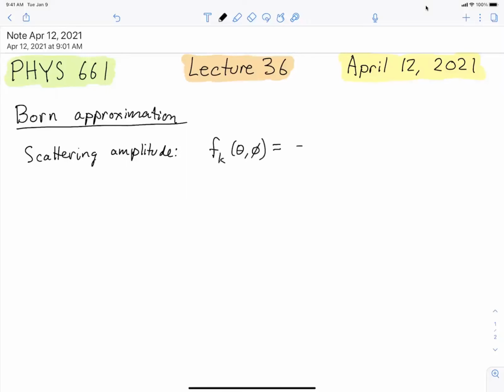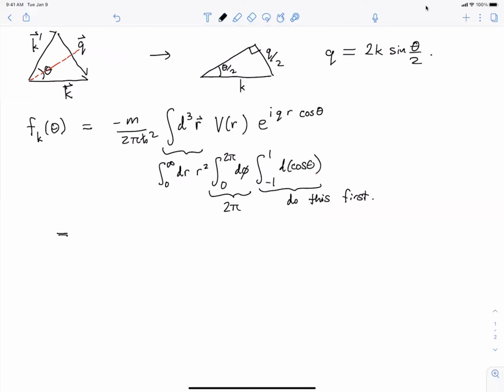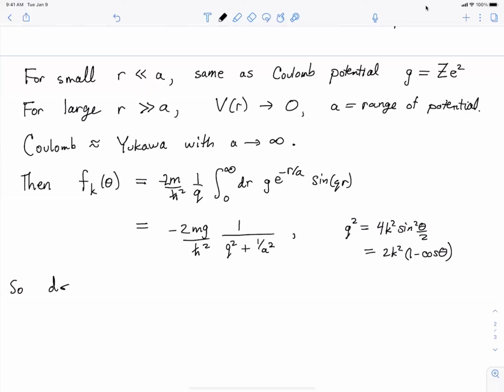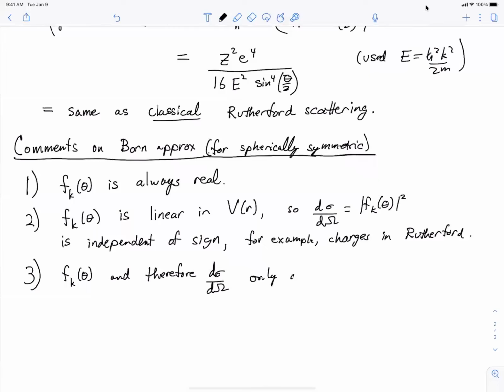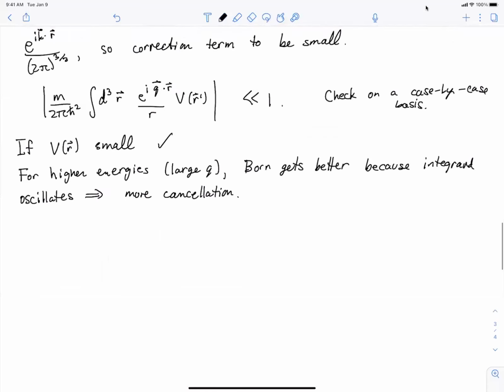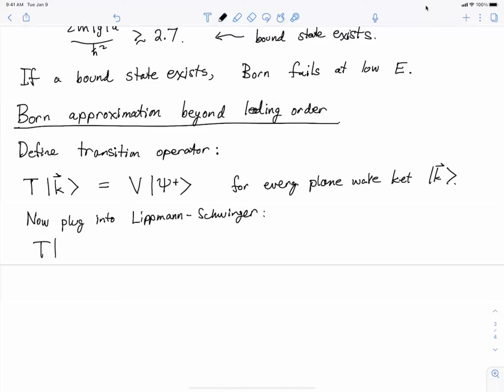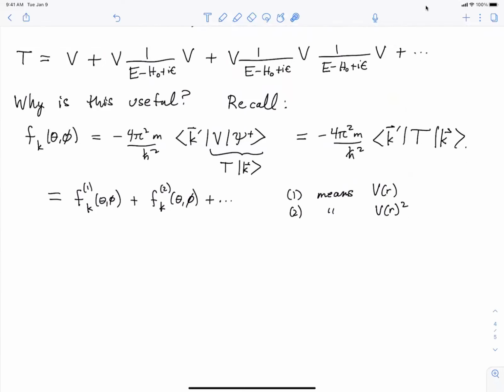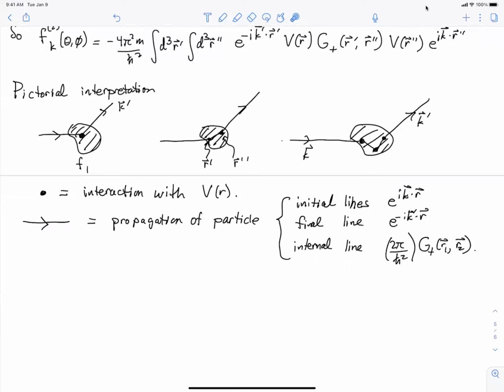PHYS661 NIU Lecture36 April12 2021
PHYS661 NIU Lecture 36, April 21, 2021. Born approximation in spherically symmetric case. Yukawa potential in the Born approximation. The Born approximation beyond leading order.